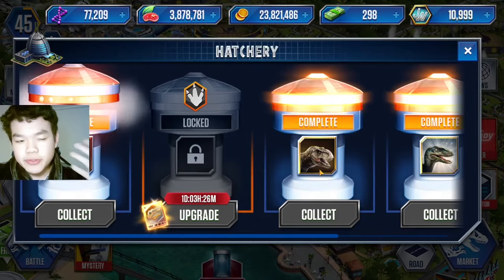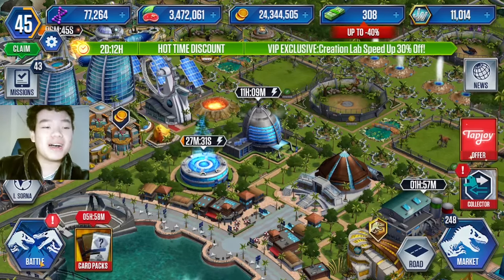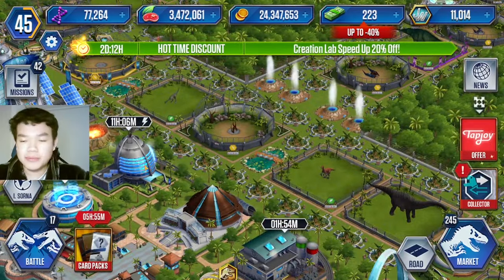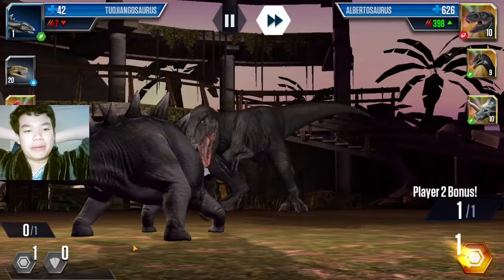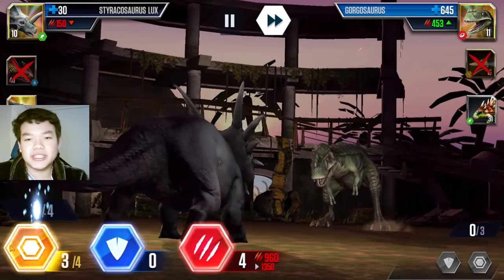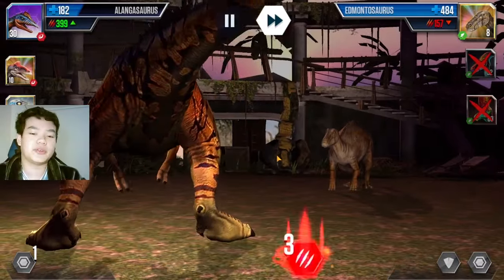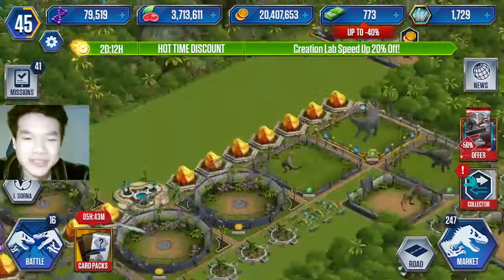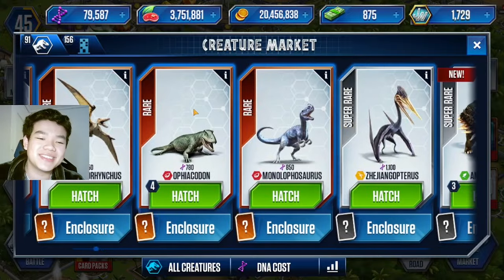I unlocked WHAT?!?!? || Jurassic World The Game Site H Ep 50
Please comment and tell me if you want the blue deal bought!